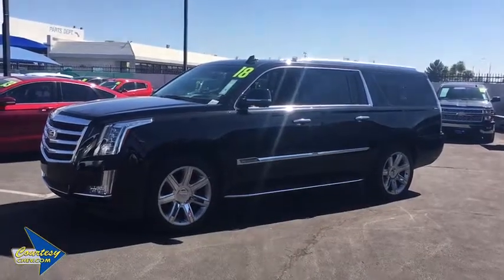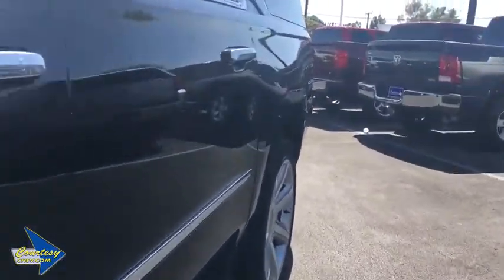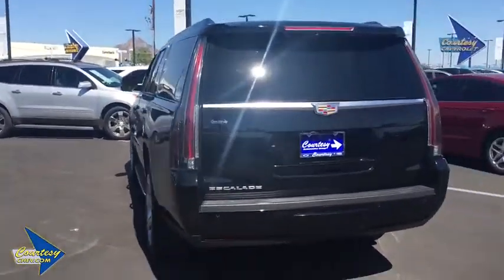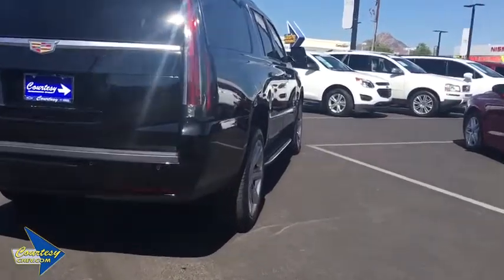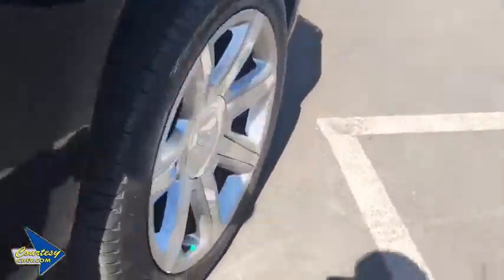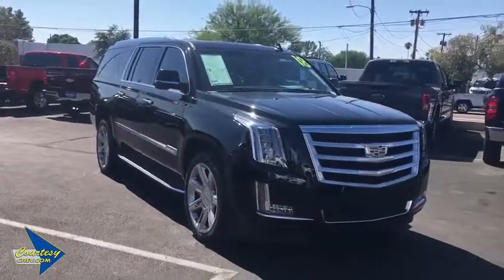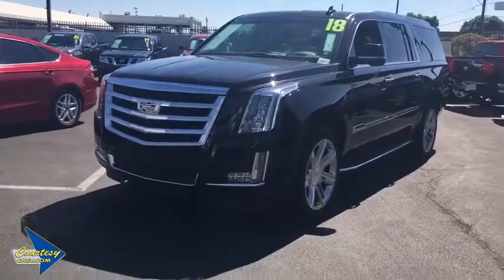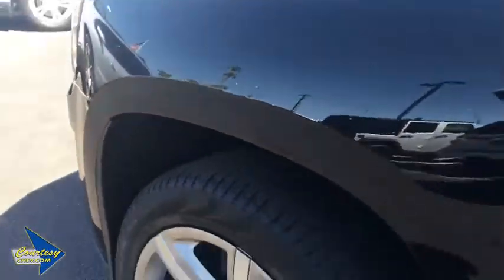2018 Cadillac Escalade ESV Phoenix, Scottsdale, Avondale, Glendale, Mesa, AZ 190337A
Black Raven U 2018 Cadillac Escalade ESV available in Phoenix, Arizona at Courtesy Chevrolet. Servicing the Scottsdale, Avondale, Glendale, Mesa, AZ area.

Courtesy Chevrolet
1233 East Camelback Road

V8, 4WD, Air Conditioning, Bluetooth Wireless, Bose Centerpoint 16 Speaker Surround Sound System, Driver Awareness Package, Forward Collision Alert, Front dual zone A/C, Heads-Up Display, Inclination Sensor, IntelliBeam Automatic High Beam On/Off, Lane Change Alert w/Side Blind Zone Alert, Lane Keep Assist w/Lane Departure Warning, Low Speed Forward Automatic Braking, Navigation System, Power Configurable Second Row Bucket Seats, Power Tilt-Sliding Sunroof w/Express-Open/Close, Preferred Equipment Group 1SB, Radio: AM/FM Cadillac User Experience w/Nav, Rear air conditioning, Rear Camera Mirror, Rear Camera Washer, Rear Cross-Traffic Alert, Reconfigurable 4-Color Head-Up Display, Safety Alert Seat, Single Slot CD/MP3 Player, SiriusXM NavTraffic, SiriusXM Satellite Radio, Theft-Deterrent Alarm System, Theft-Deterrent Package, Vehicle Interior Movement Sensor. Luxury 4WD 10-Speed Automatic with Overdrive V8brbrClean CARFAX. Priced below KBB Fair Purchase Price! Courtesy Chevrolet is a family owned and operated dealer serving Phoenix since 1955. You're are going to love your experience here. Vehicle subject to $1595 Connect & Protect package plus a Courtesy Certification fee. See Dealer for details.